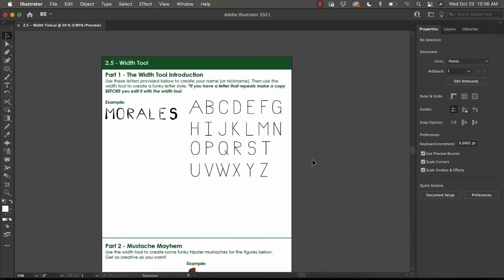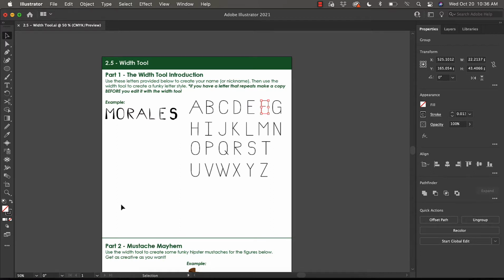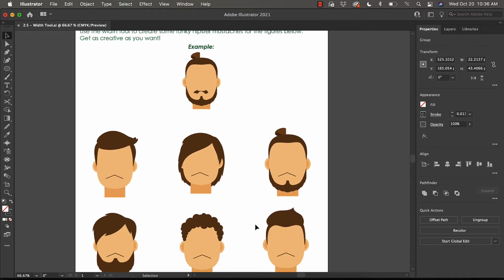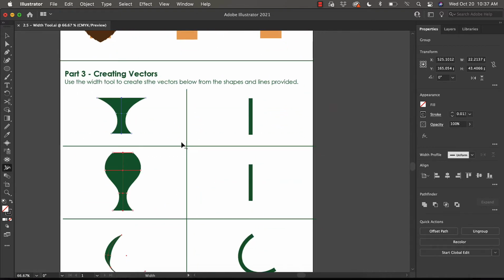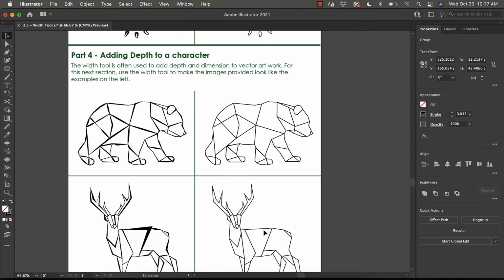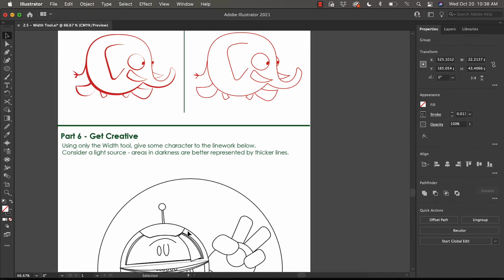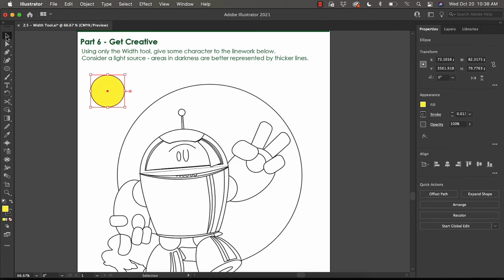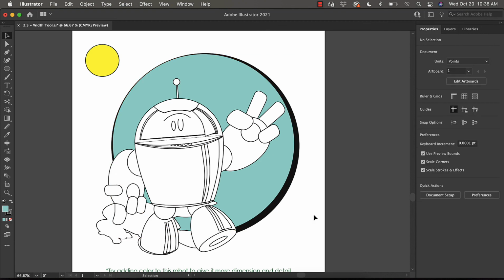2.5 - Width Tool